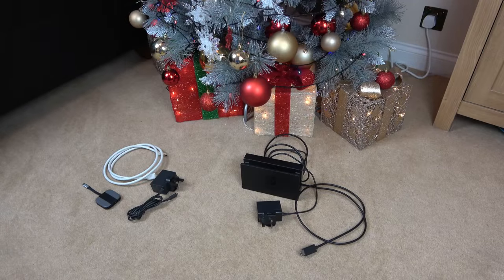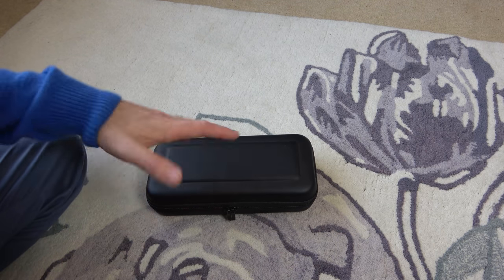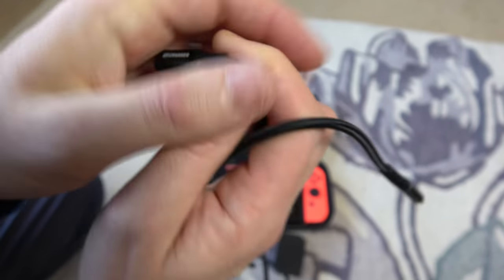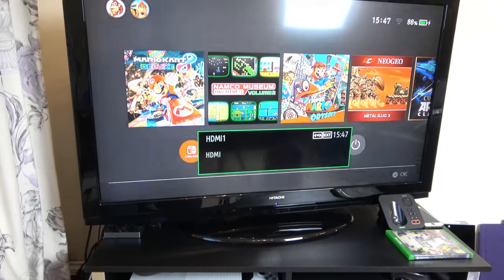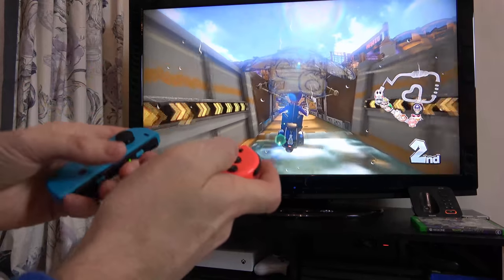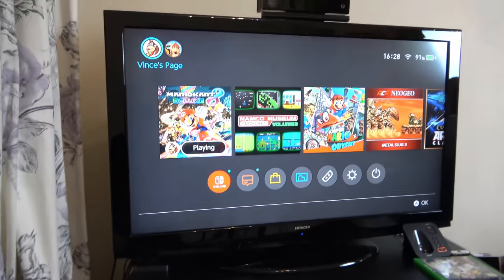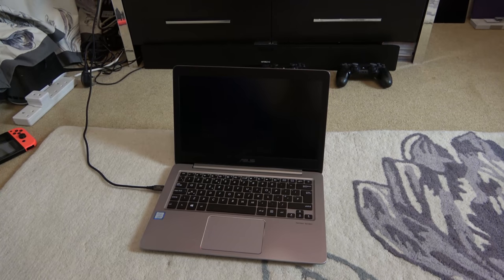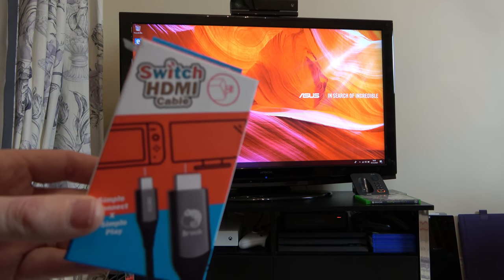Brook Switch HDMI Cable - Tiny Travel Dock for Nintendo Switch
Hi, in this video I show you quite possibly the world's smallest travel dock for the Nintendo Switch. All in all the whole 'dock solution'  takes up a similar amount of space as the official Nintendo Switch charger, so this lends itself perfectly for travelling.
The price is approx. $40 and it is called the Switch HDMI Cable, it is made by Brook.
It looks to be very well made, and if you are not bothered about the risks of using a 3rd party dock, then this could be a winner for you if you travel frequently.
So it allows you to dock and charge your Nintendo Switch, and display other USB-C devices like phones and laptops.
I was sent this for free BUT this video is NOT sponsored and the views are my own.